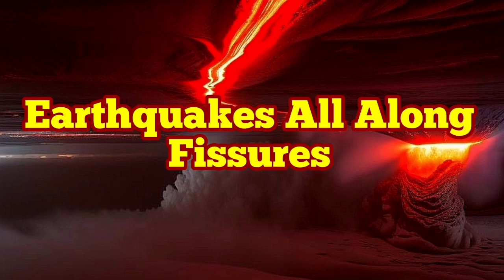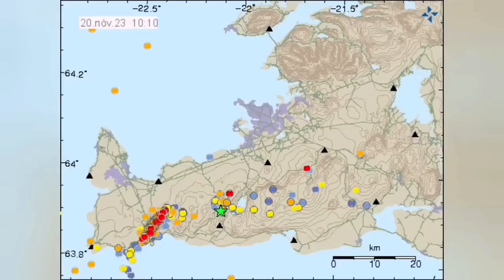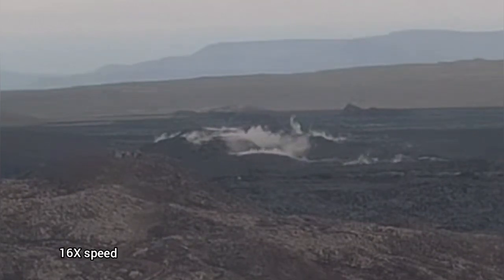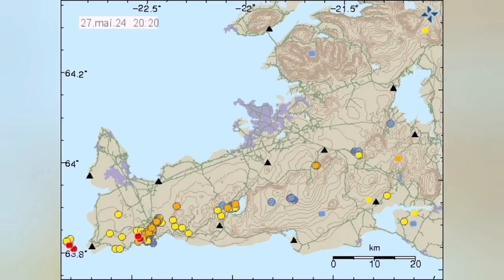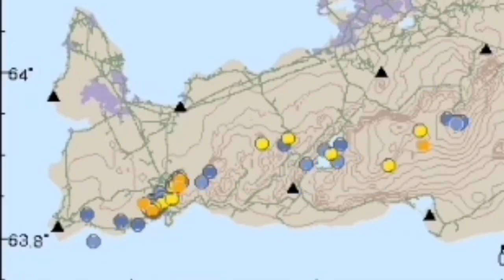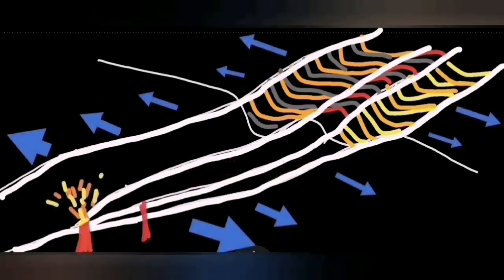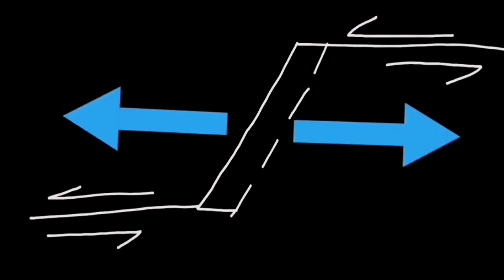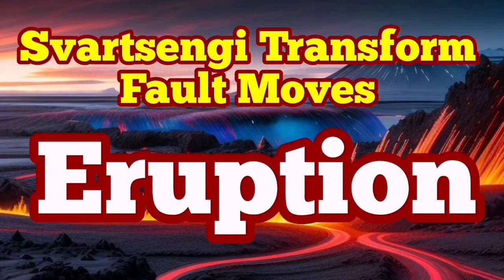Iceland Volcano Update: Earthquakes All Along Fissures, Svartsengi Volcanic System, Transform Fault